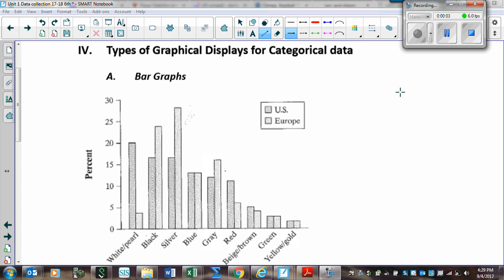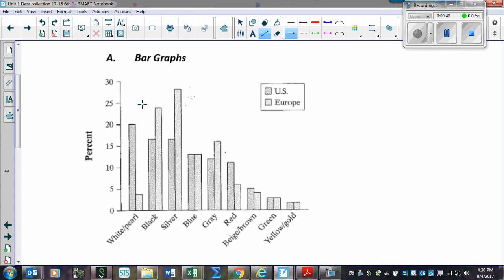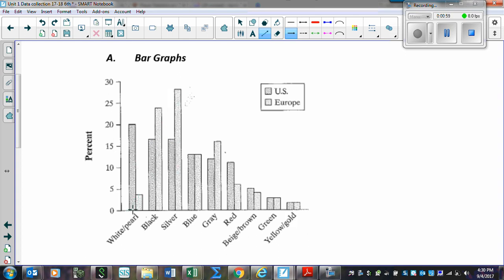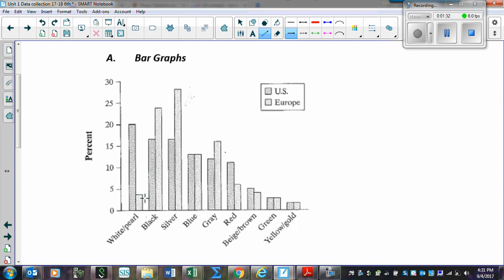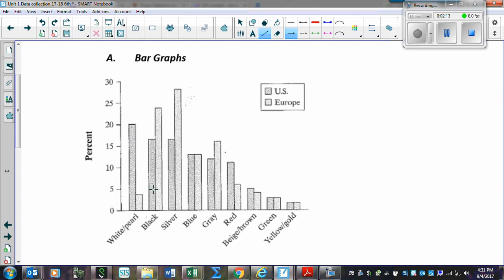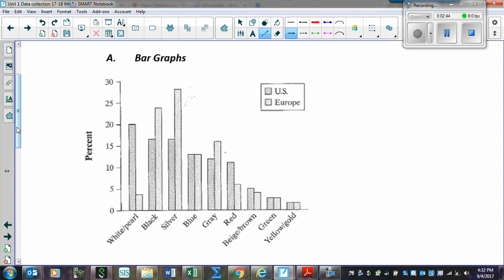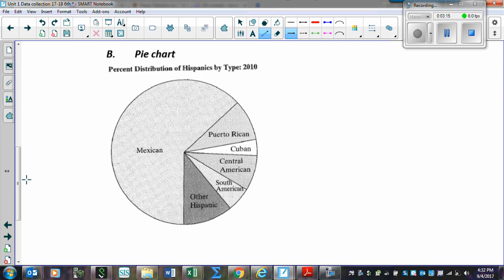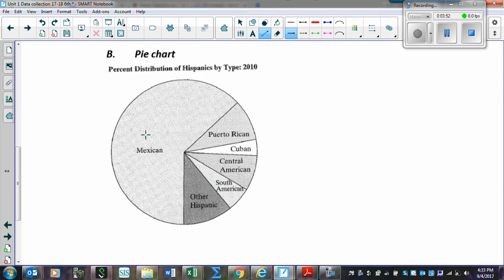Sept05 Unit 1 day 3 part 2 Categorical displays